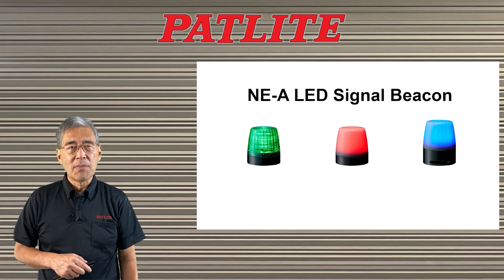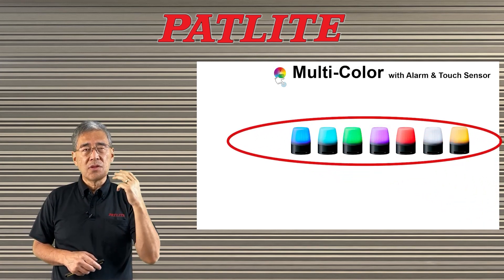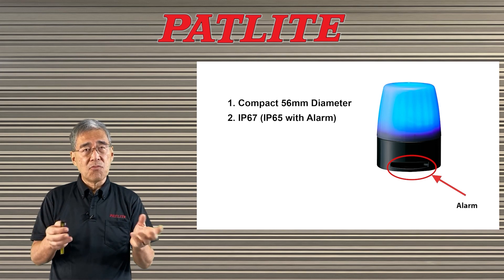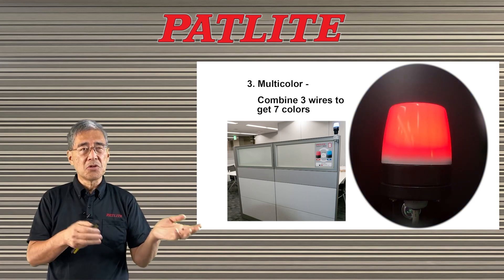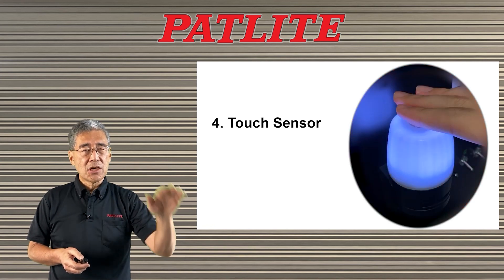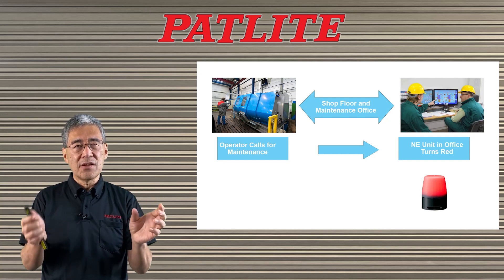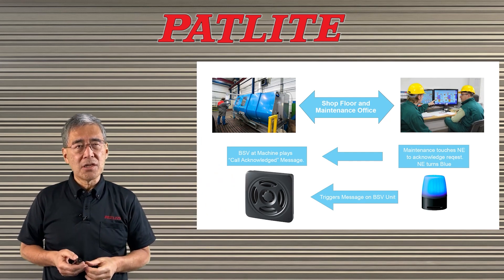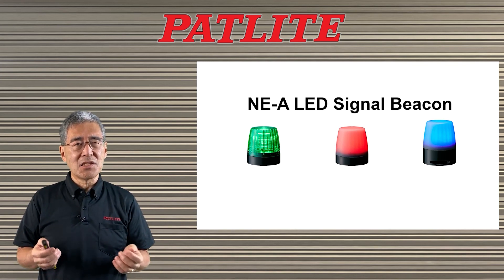Touch Sensor Beacon Applications: Picking, Remote Call